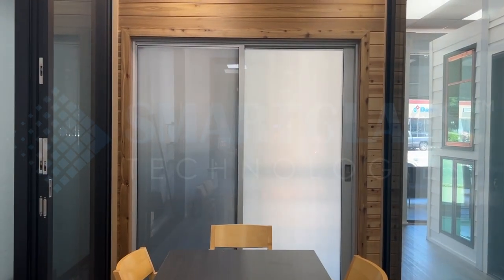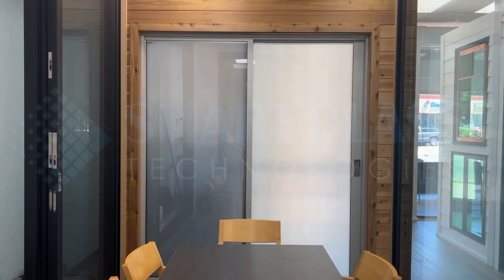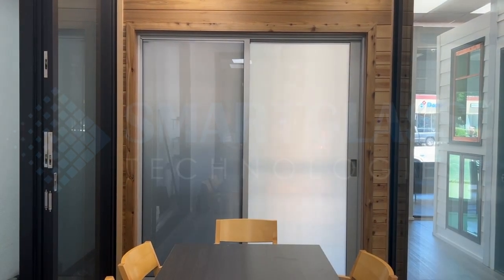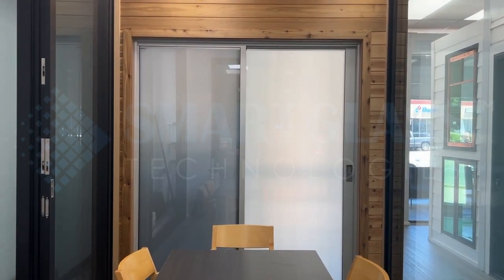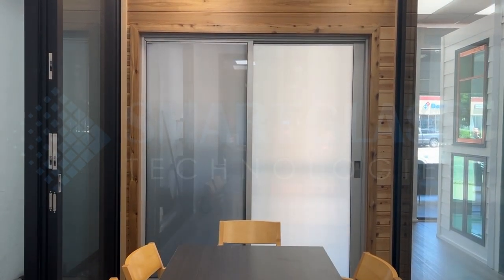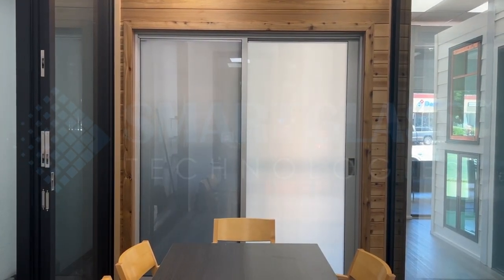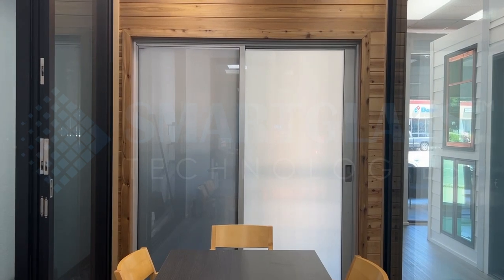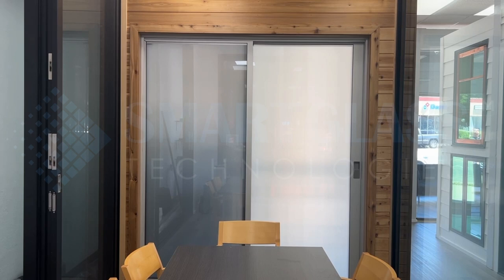PriWatt Film White and Gray Color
PriWatt glass film is available in two colors, White and Gray, our offerings are designed to seamlessly blend into your design aesthetic while providing unparalleled functionality.

On your right, our White color option - a favorite for interiors, enhancing openness and brightness. To the left, is our Gray color option - a perfect fit for windows and doors, designed to reduce sunlight and glare.

* Smart Glass is an innovative liquid crystals material to creates instant privacy on-demand glass partitions for commercial and residential use

* Simple Switch
* Dimmer
* Smartphone
* Remote
* Alexa/ Google

Benefits:
- Privacy on Demand
- Improved Security
- Ultra-hygienic
- Rear- Projection
- Soundproof
- Easy Maintenance